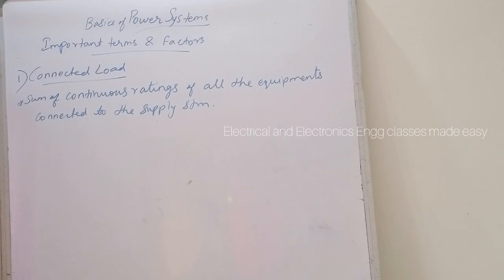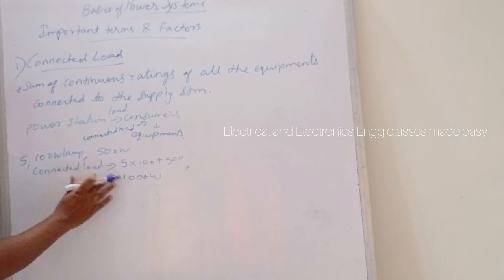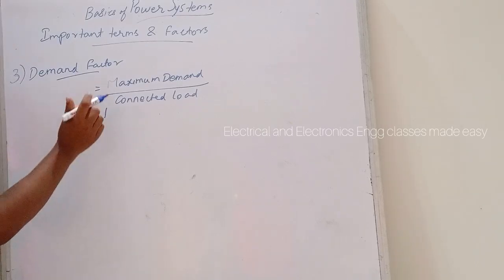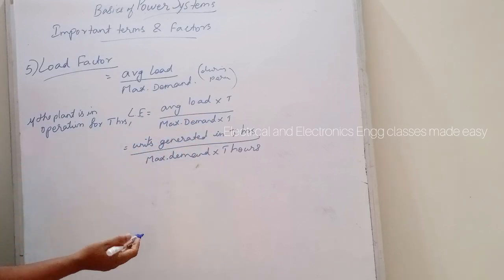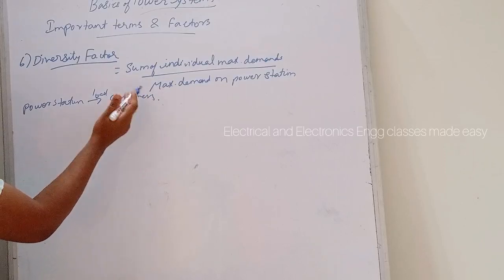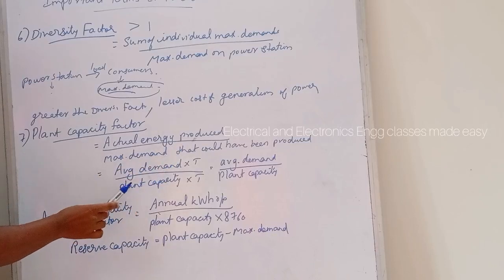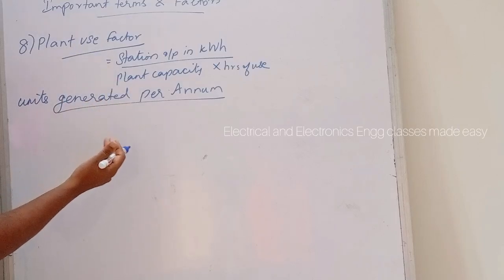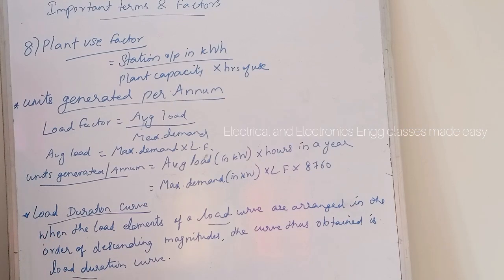Important terms in power systems - maximum demand, load factor, diversity factor, plant use factor